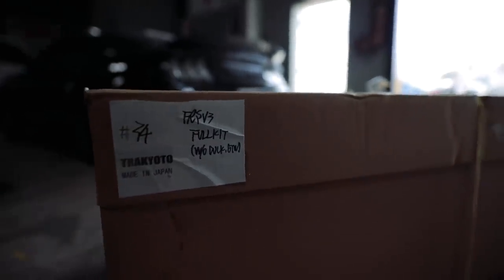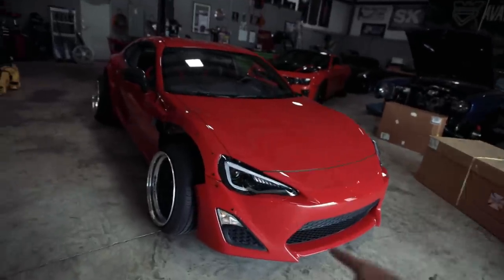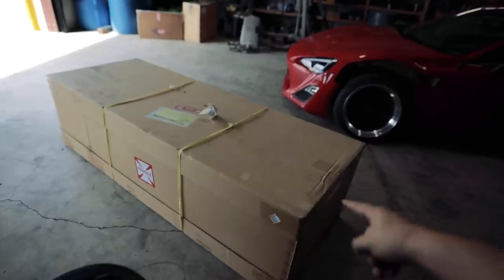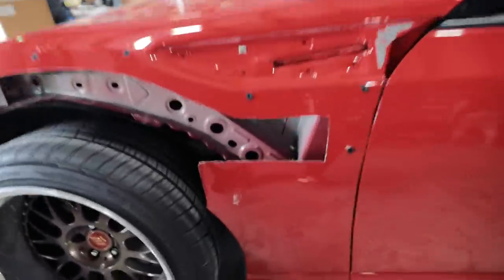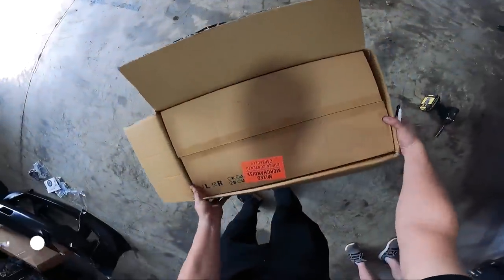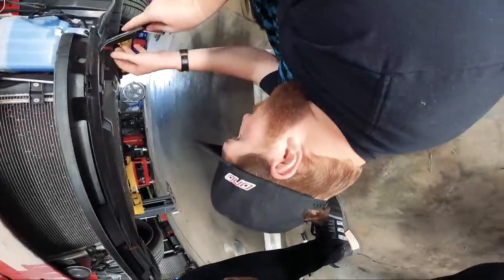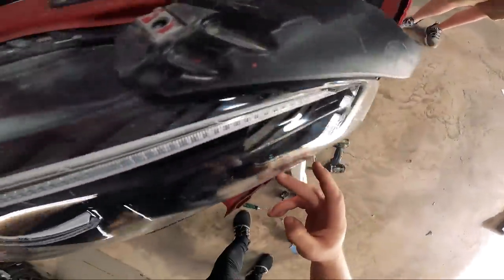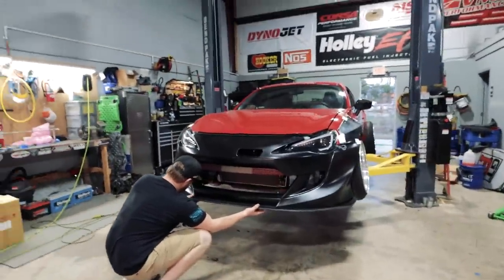I Was Forced Into Buying This $6,000 Body Kit...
Install Raid for Free ✅ IOS ✅ ANDROID ✅ PC and get a special starter pack 💥Available only for the next 30 days!

Discounts:
Use code "itsjusta6" and get free upgraded ground shipping with The Retrofit Source or,
use code "justa6" and get a free unboxing pocket knife from The Retrofit Source! -

Black Mustang:
Suspension - BMR Suspension

GT350:
Twin Turbo Kit - Hell Horse Performance

Race Truck:
Nitrous Kit - NOS